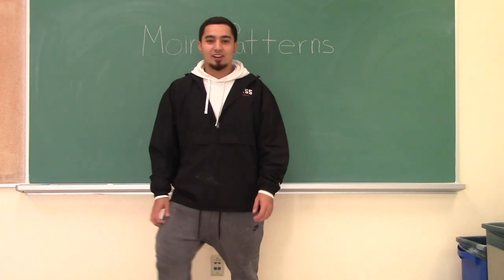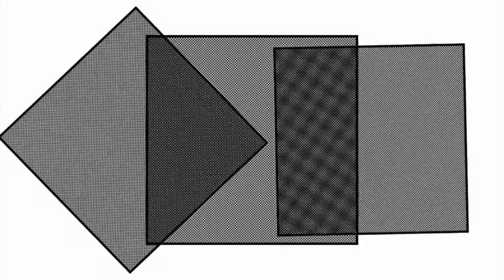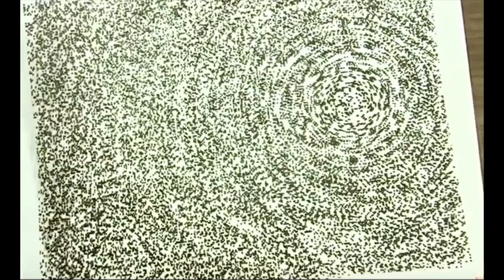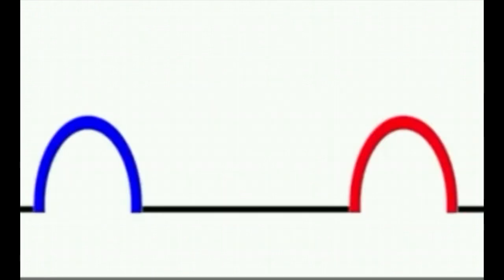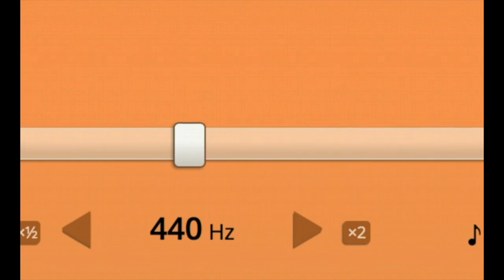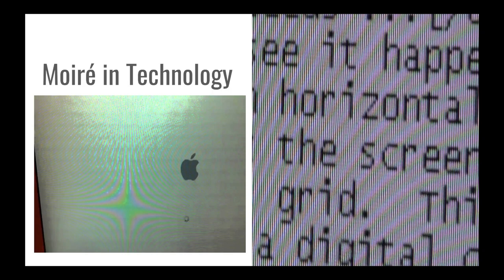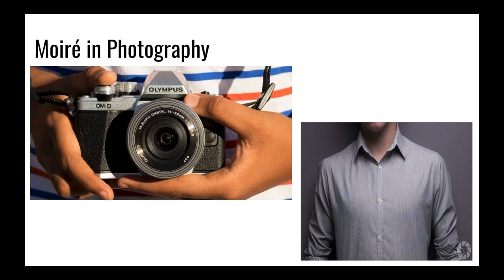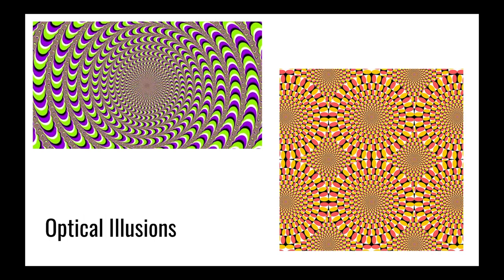Moire Patterns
In this Chardee MacDennis online lesson, we explain what Moire Patterns are, the mathematics behind them, and their applications in the real world.

THE BASICS OF LINE MOIRÉ PATTERNS AND OPTICAL SPEEDUP